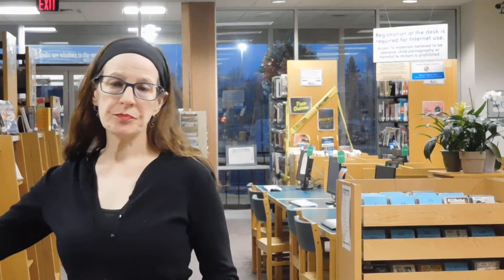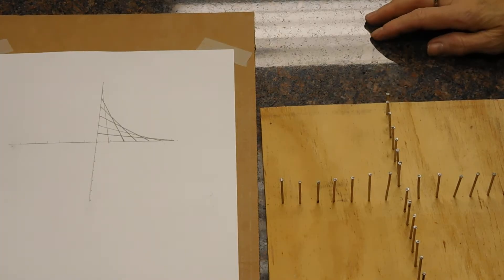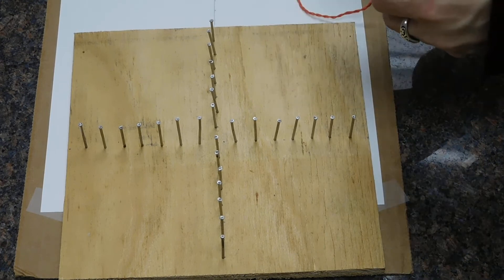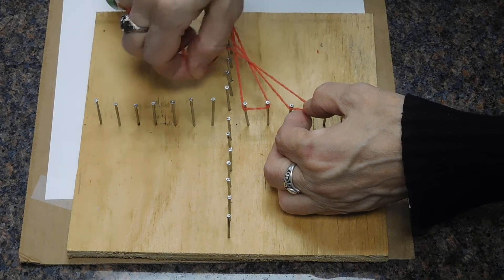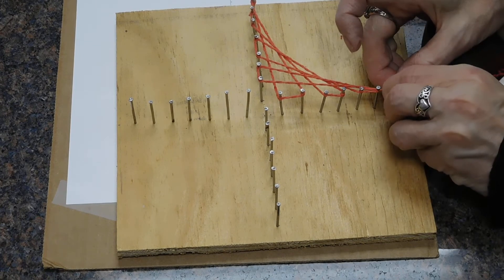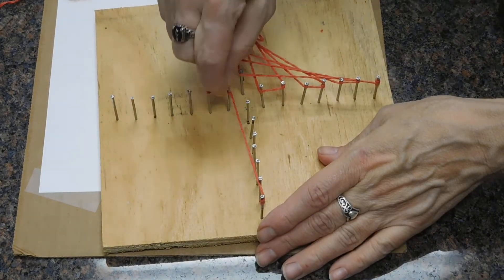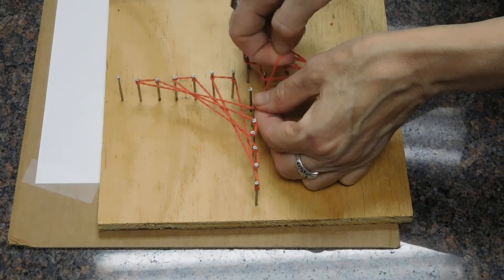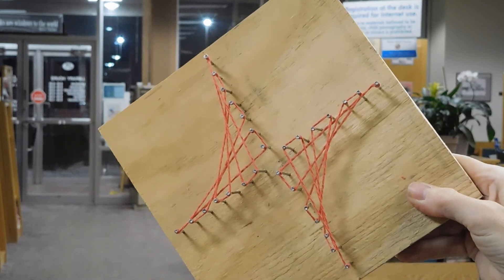String Art: Creating Curves from Straight Lines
Since we created curves from straight lines on paper, I've wanted to take it to the next level with String Art.  That is just what we're doing today!  It's a little Art, a little STEM, and a whole lot of fun!
Here is the link to the previous video, where we used pencil and paper to create